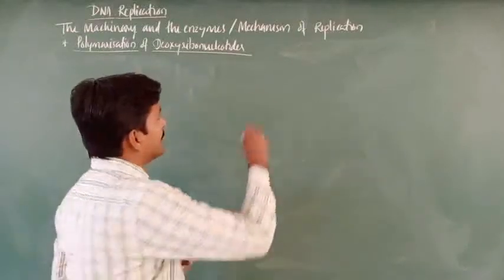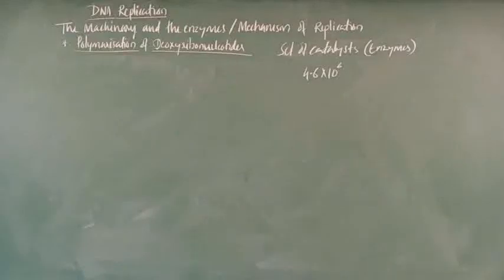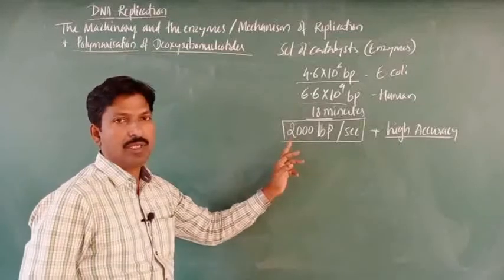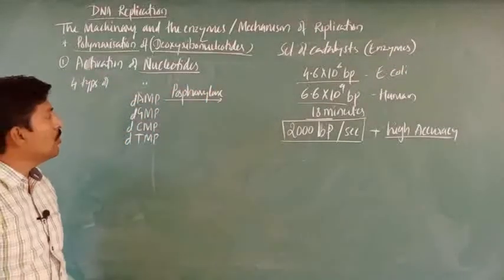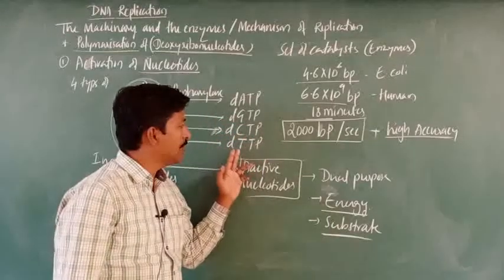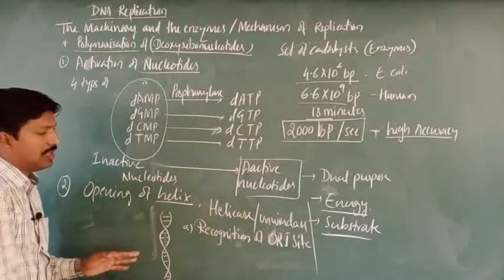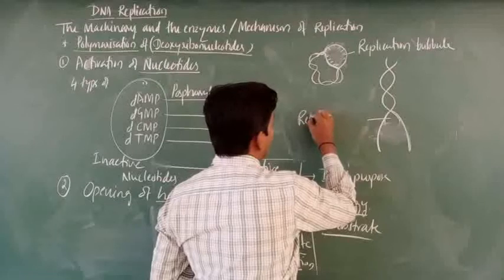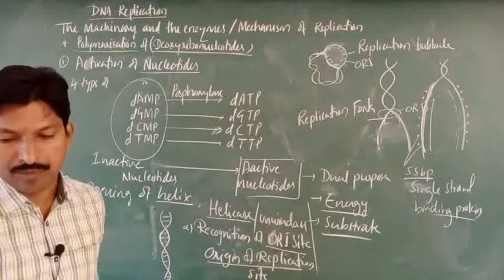mechanism of replication of DNA part 1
Deoxyribonucleotides or dexyribonucleoside triphosphates are 4 types - viz. dATP dGTP dCTP dTTP